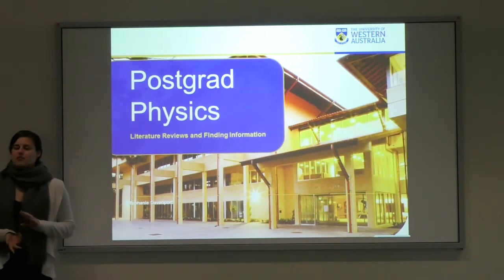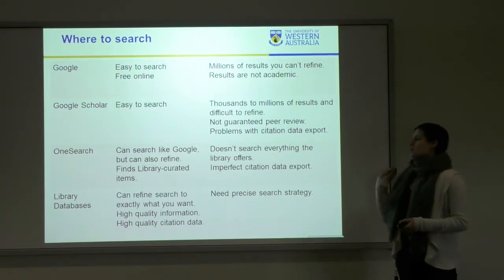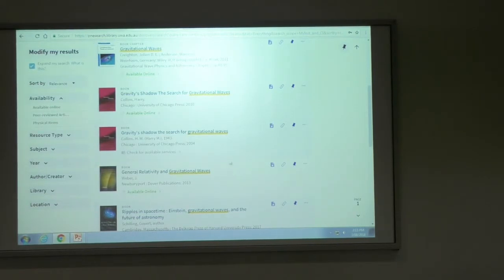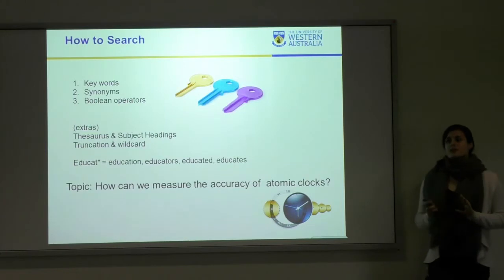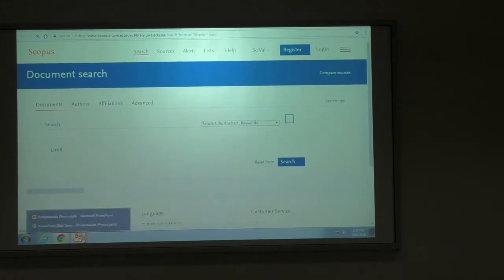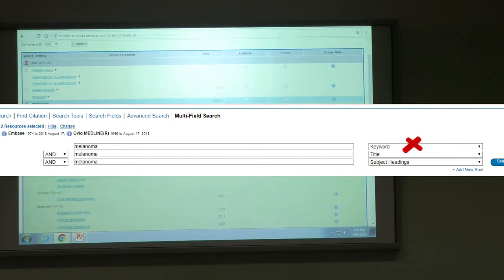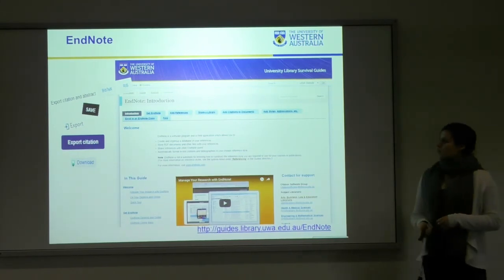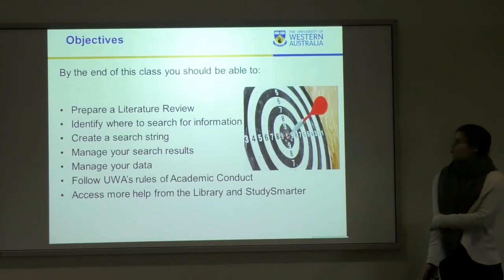Postgraduate Physics workshop Aug 2018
Workshop for UWA Physics students on 03/08/2018, discussing:
-Searching for a Literature Review
-Where to search for information
-Search strategies
-Avoiding plagiarism
-UWA Library and StudySmarter services to assist students